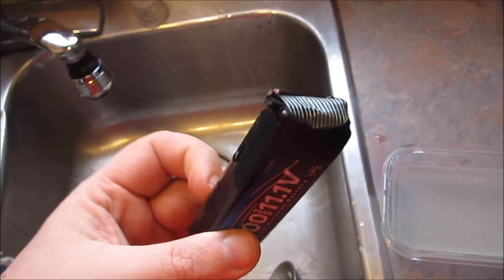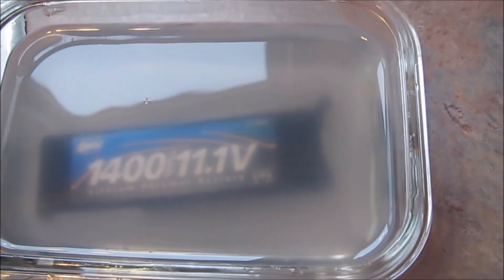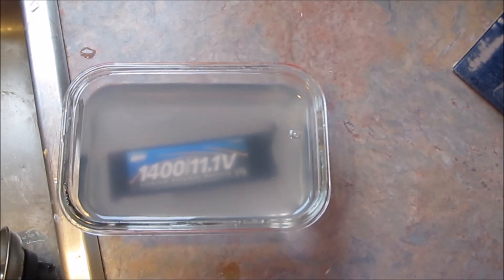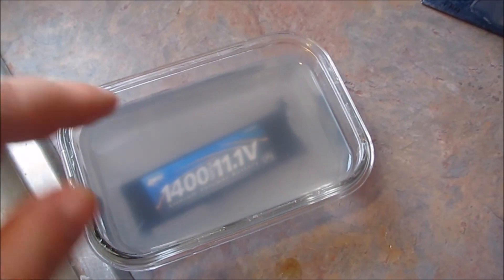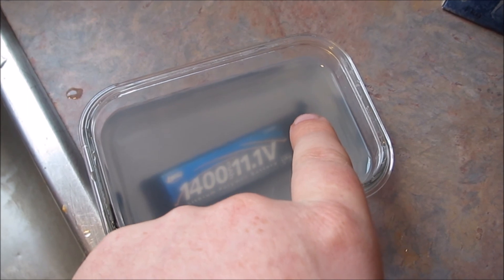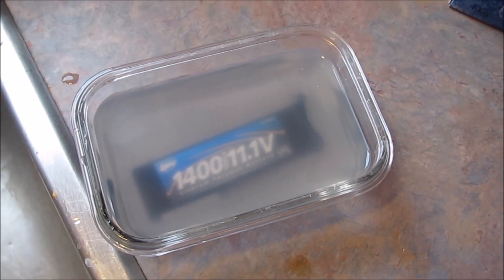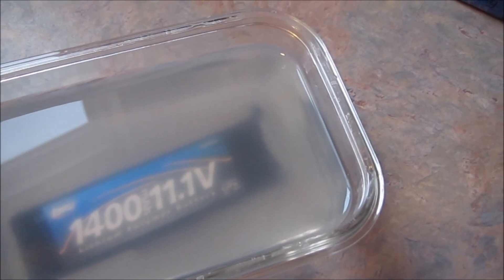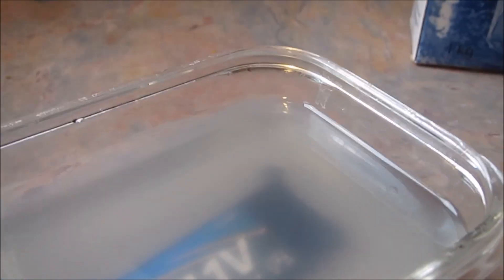Spikers RC: How to dispose of a LiPO battery safely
One of the things that confused me, was how to render a LiPO battery safe, and dispose of it in a responsible manner. I mean, we have all seen the funny videos of a LiPO battery being stabbed with a knife, or shot with a shotgun. Lots of flames, lots of smoke, but for 99% of people, it's not safe at all. Hence this video.

The safest way I have found to render a LiPO battery inert is to salt bath it for a minimum of 1 week. Get some hot water, and dissolve as much salt into it as you possibly can. Cut the leads of the battery down and immerse the battery completely under the salt water solution.

Doing this causes a chemical reaction rendering the battery completely inert, and safe for disposal in accordance with your local laws.

If you have any other ways, or tips on disposal, leave a message in the comments!